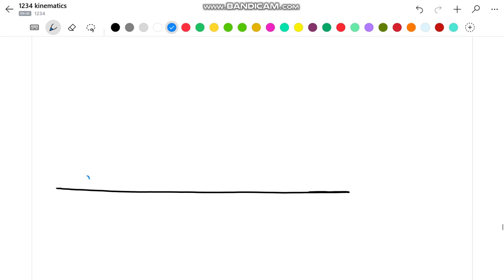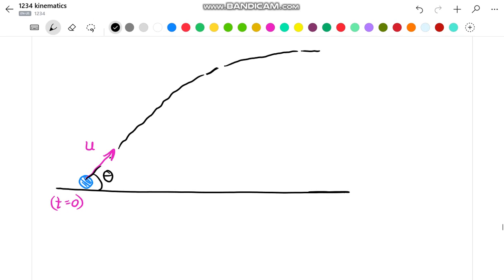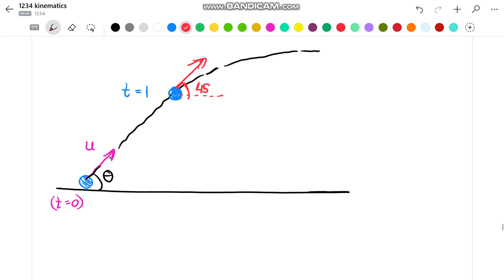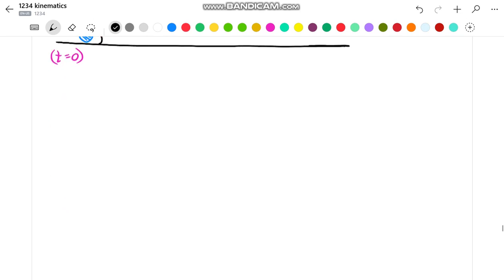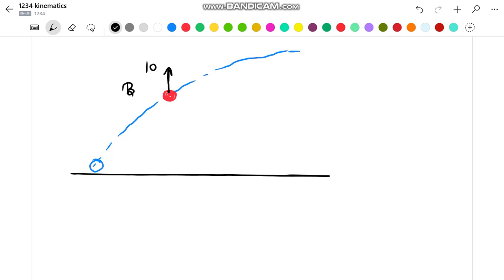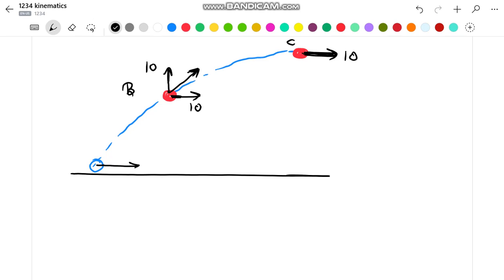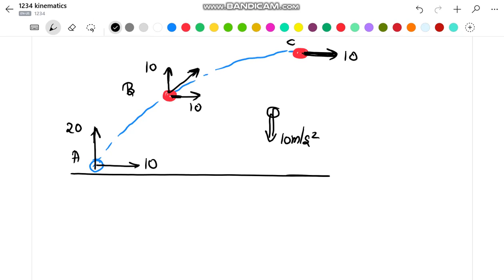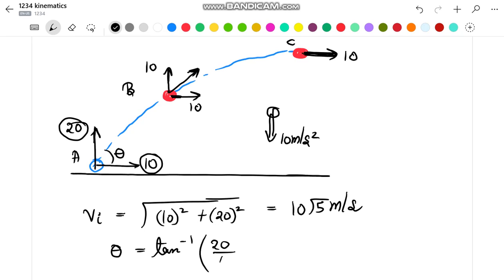Kinematics | Q 40